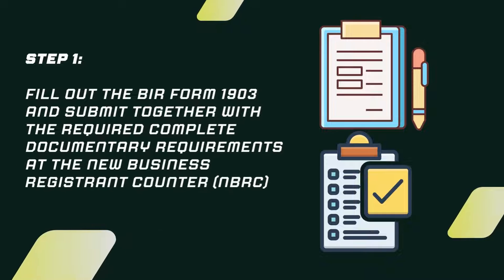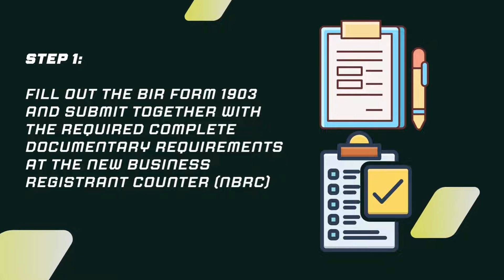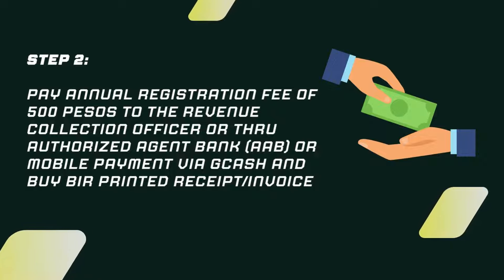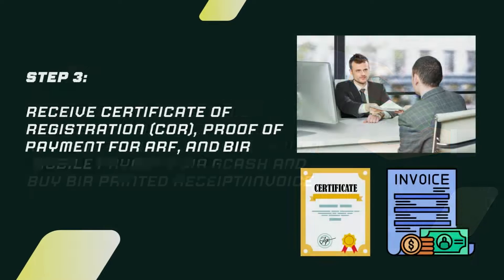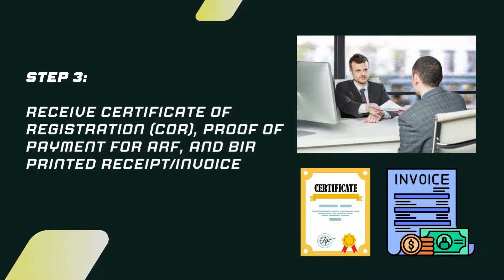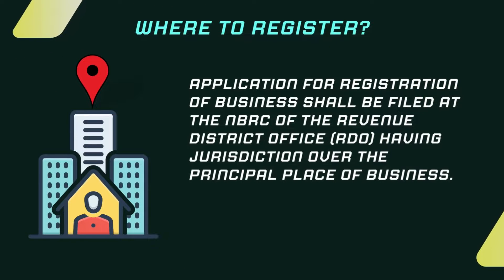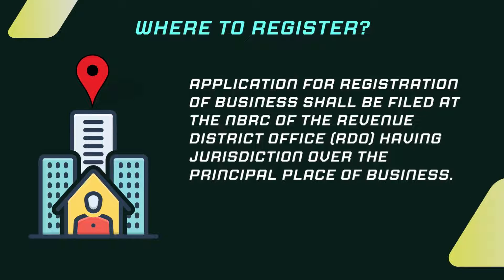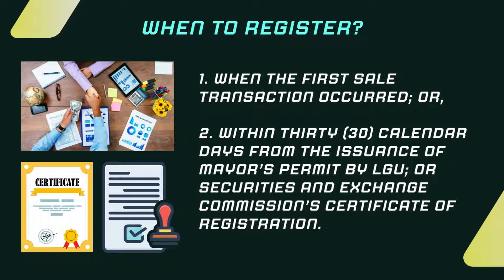HOW TO REGISTER NEW BUSINESS FOR CORPORATION